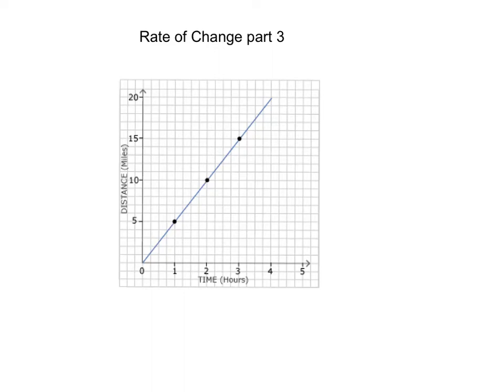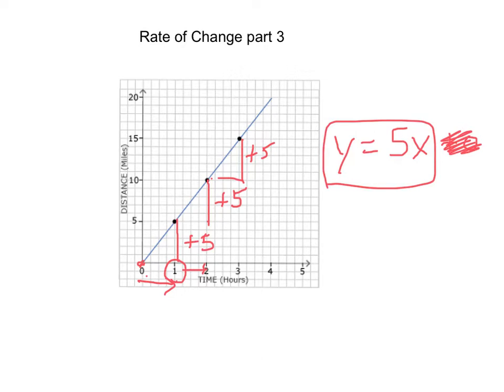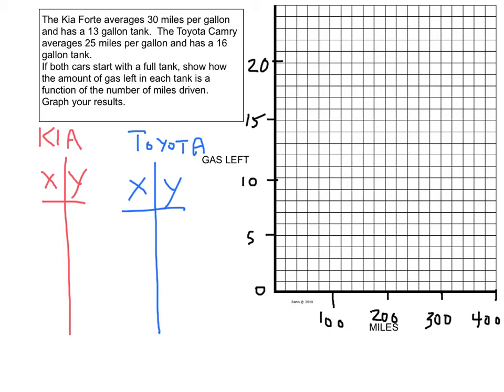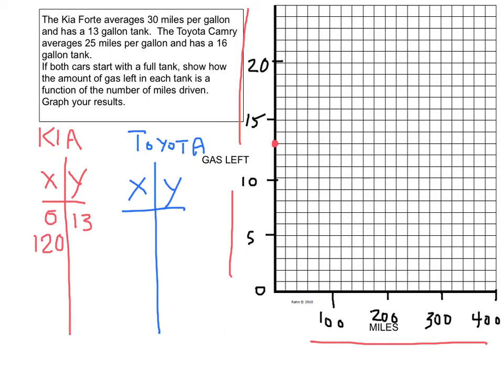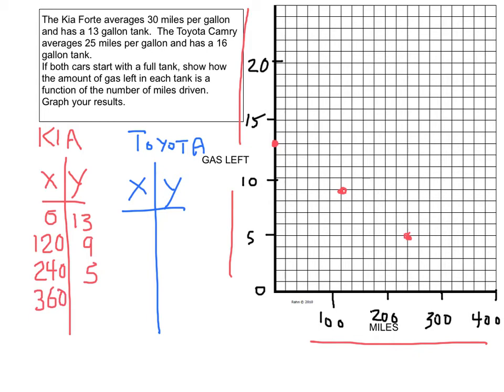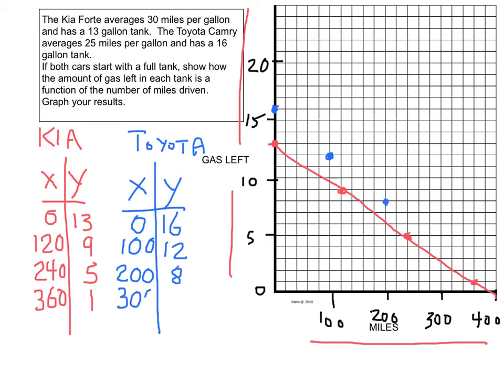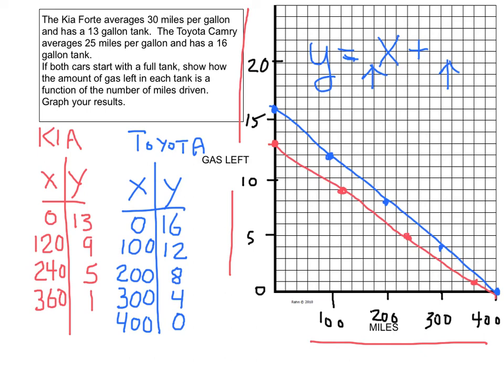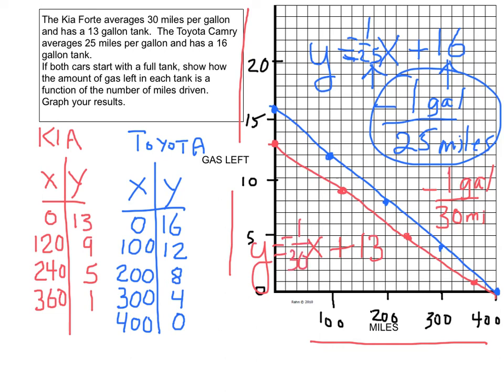rate of change part 3